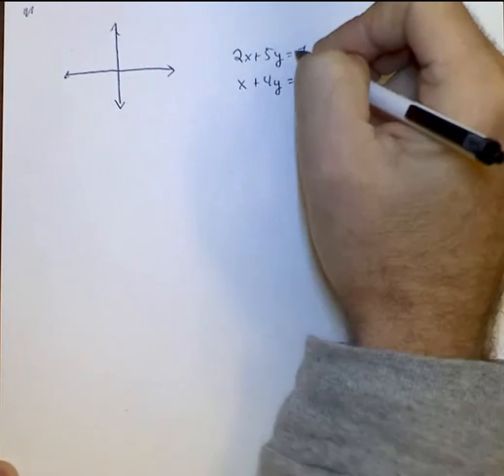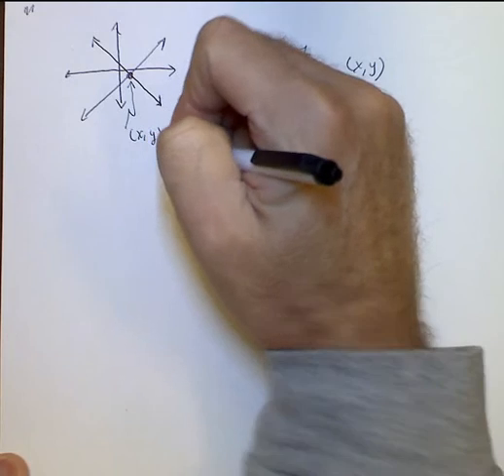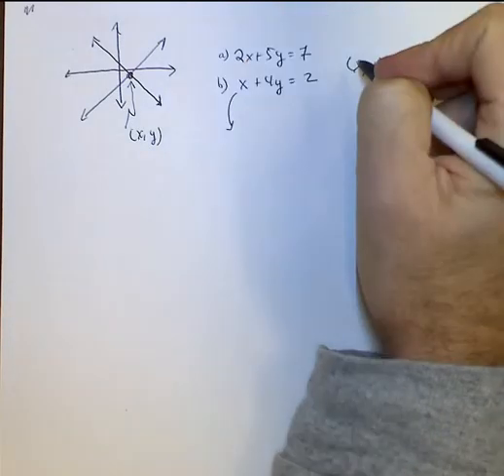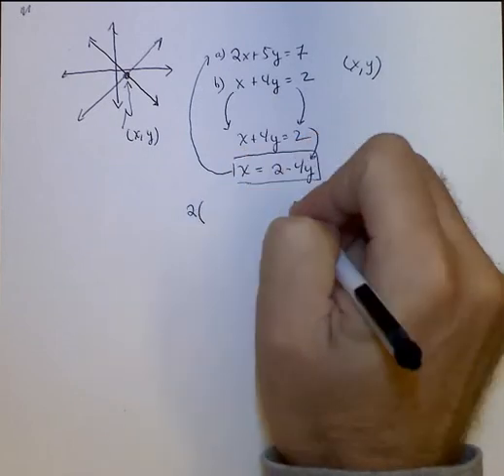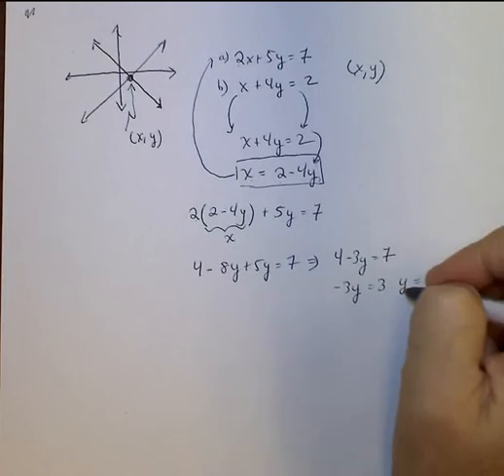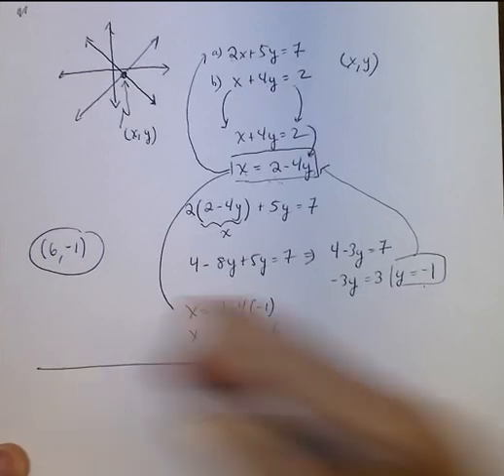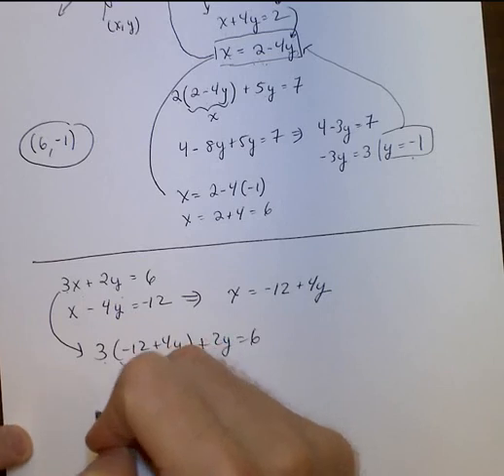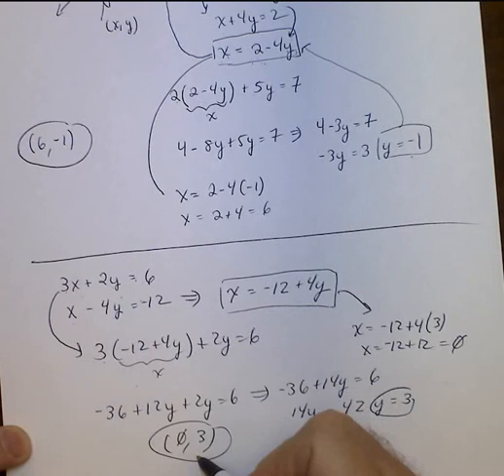Solve Linear System by Substitution